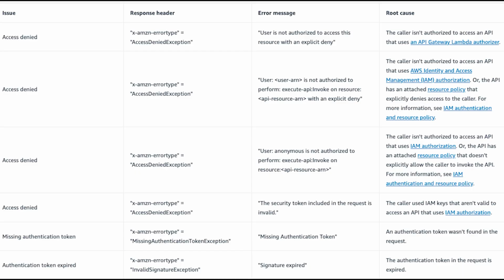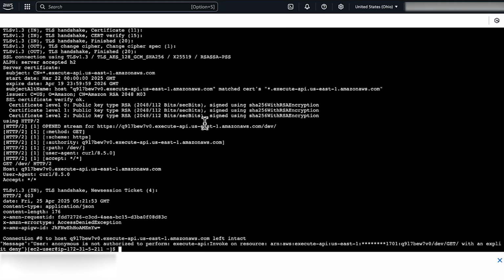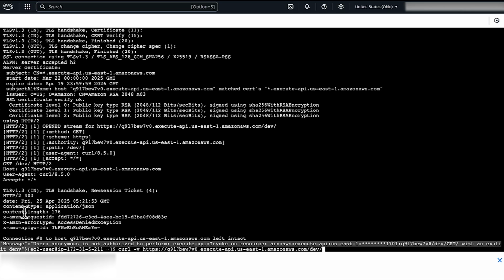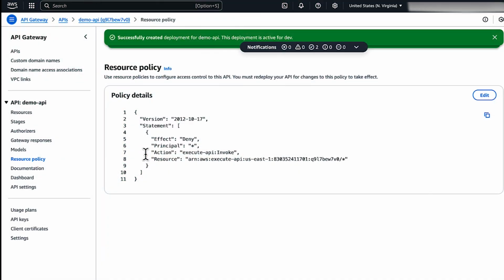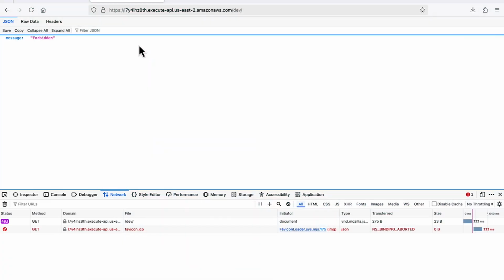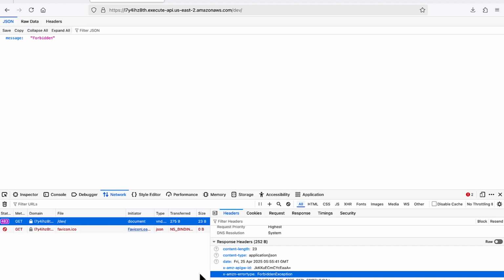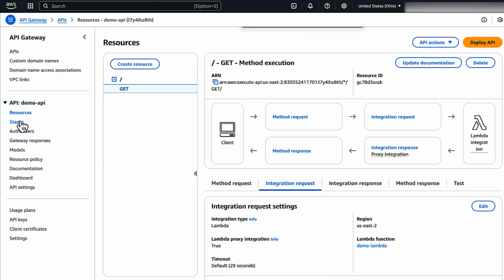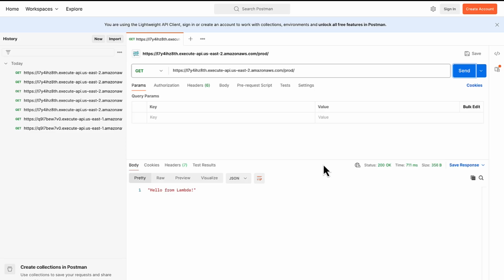How do I troubleshoot HTTP 403 errors from API Gateway?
For more details on this topic, visit the AWS Knowledge Center on AWS re:Post and read the full article associated with this video

Sahil shows you how to troubleshoot HTTP 403 forbidden errors that occur when calling APIs hosted on Amazon API Gateway.

0:00 Introduction
0:21 403 Forbidden Errors
0:47 API Gateway Setup
1:25 Error Characteristics
2:10 Root Causes
2:53 Resolving Issues
3:19 Browser Troubleshooting
4:12 Common Reasons
4:43 Correct API Invocation
5:15 Closing

Why AWS?